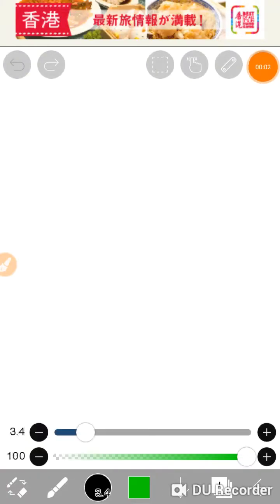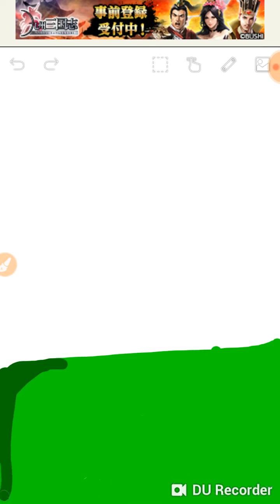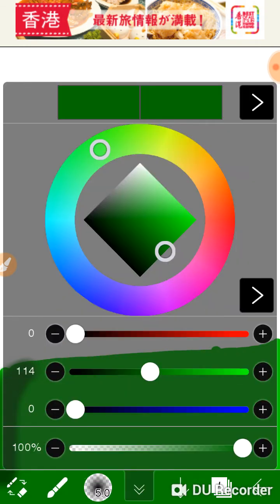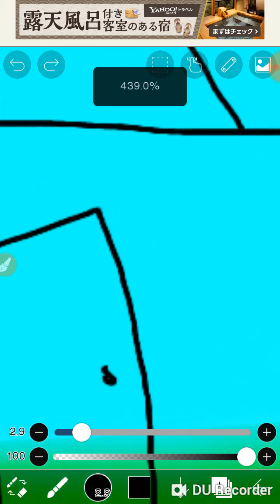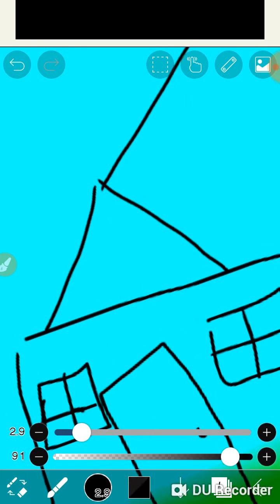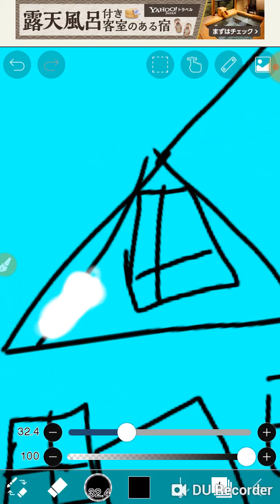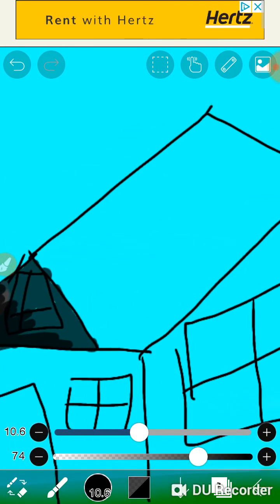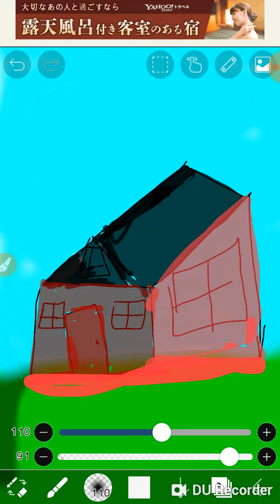Drawing a barn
Go check this game out on ibispaintx